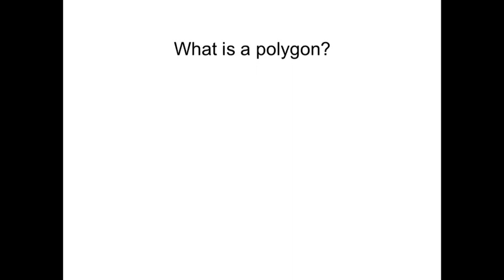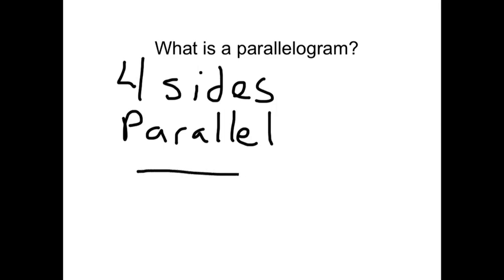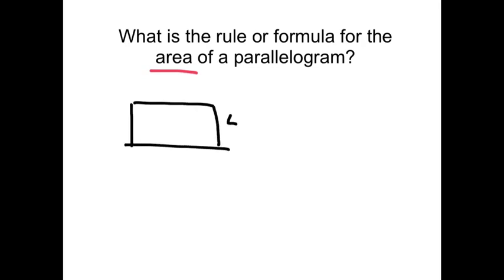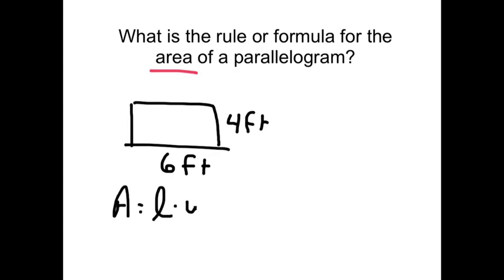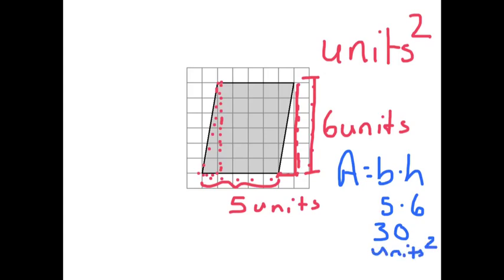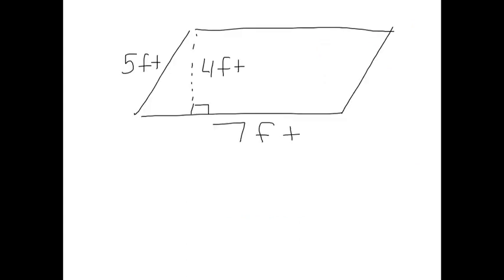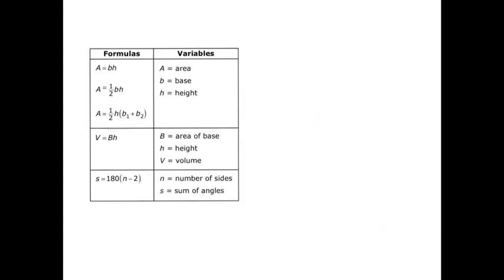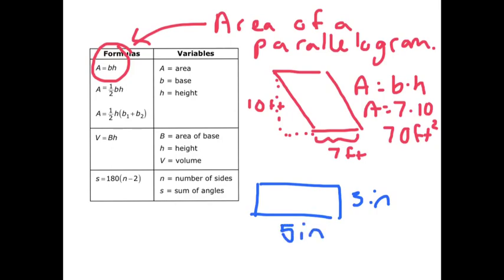Area Of Parallelograms